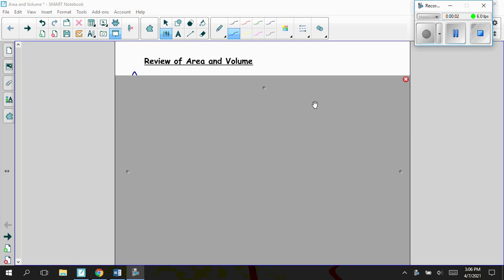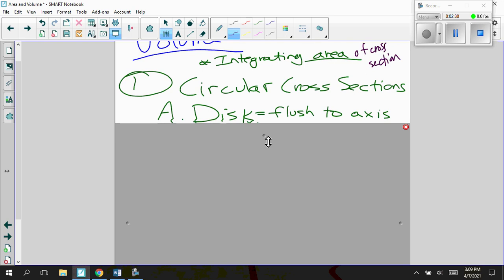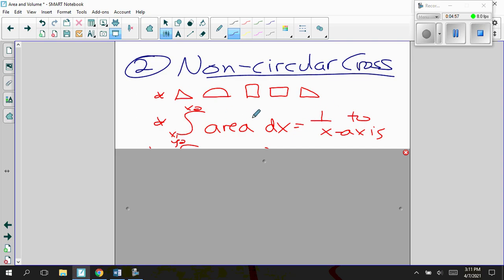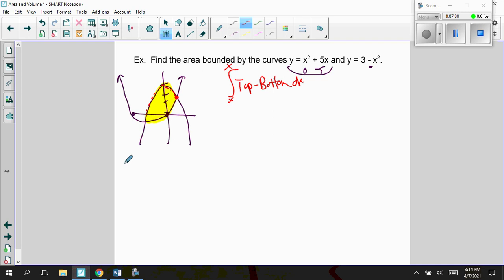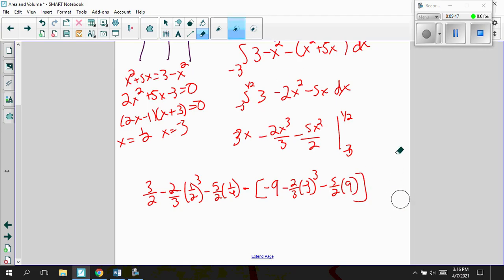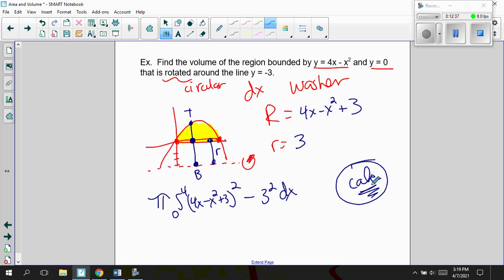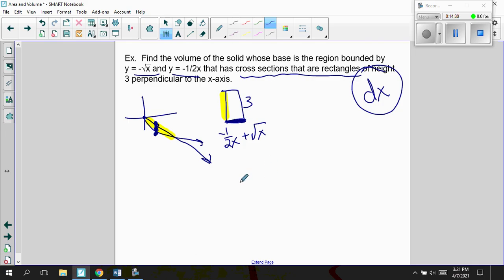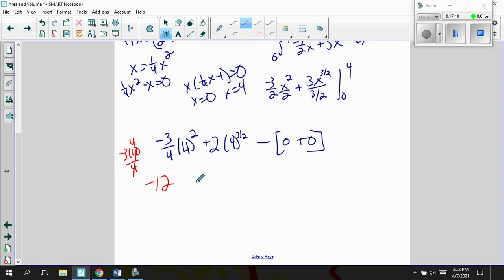AP Calc Area and Volume Review